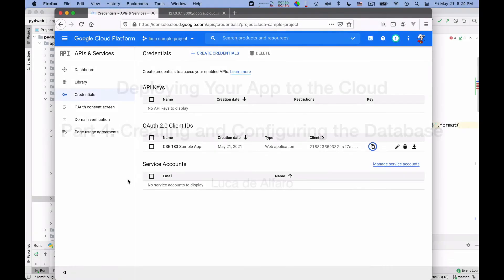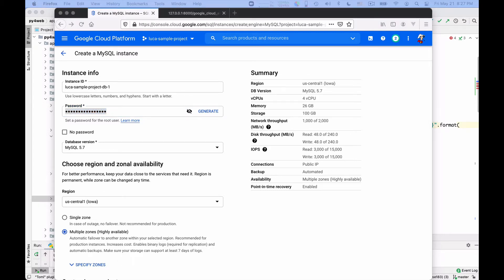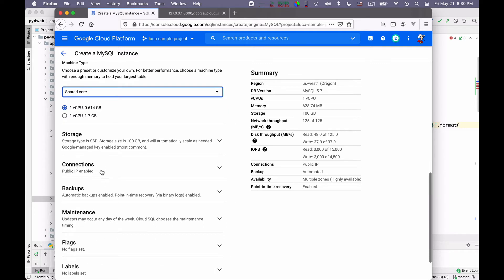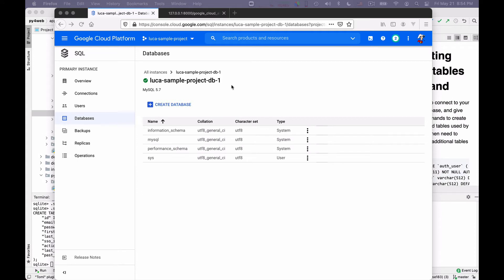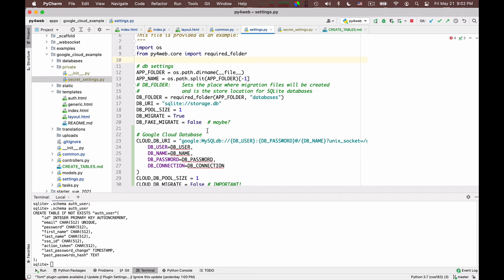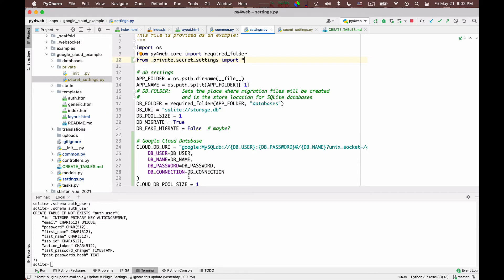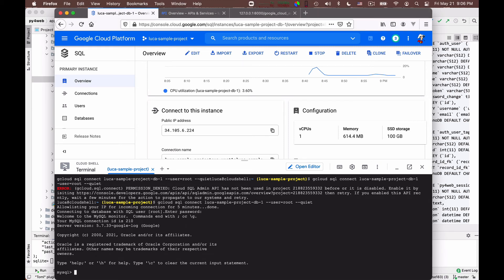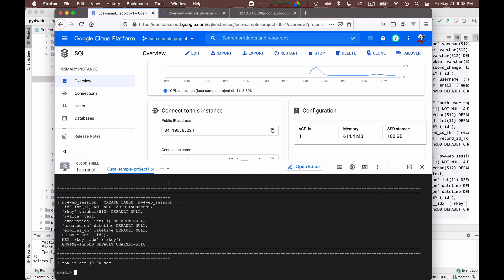Deploying your app to the cloud part 4: Creating and configuring the database